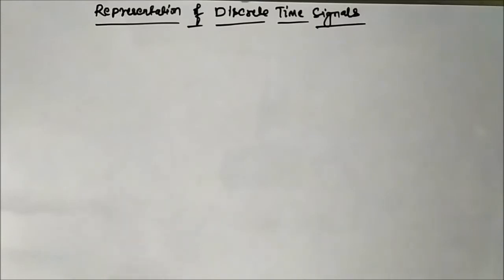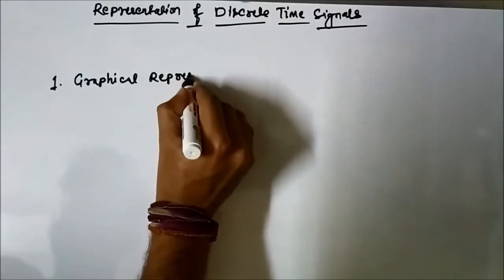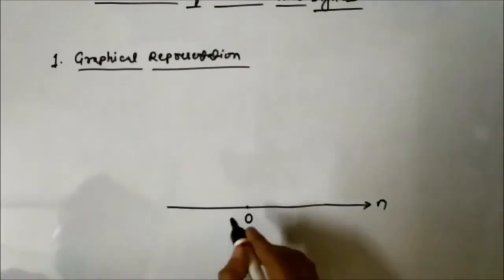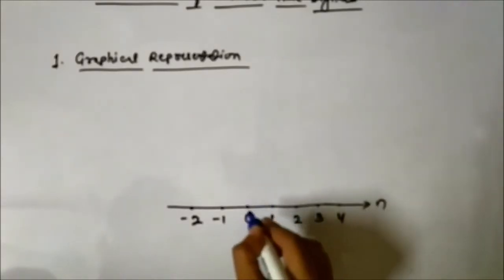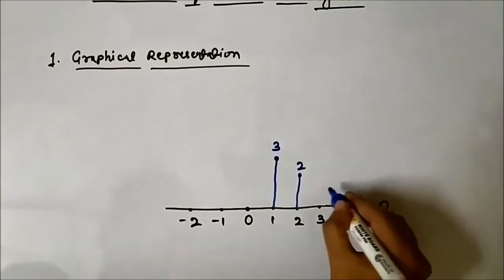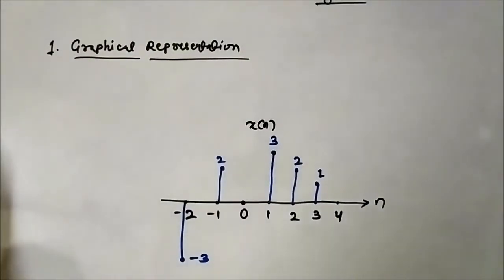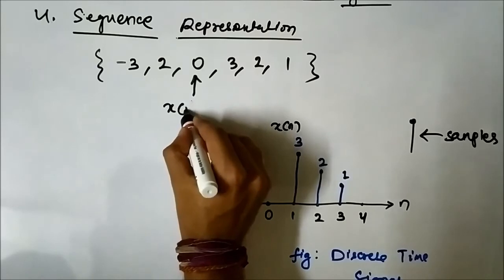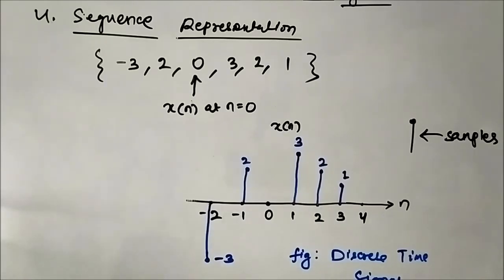Representation of Signals | Basic Concepts | Different Methods of Representing a Signal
This video explains about the basic concepts of representation of signals.